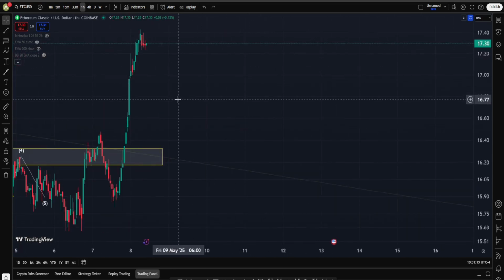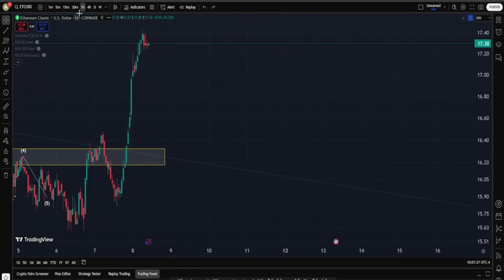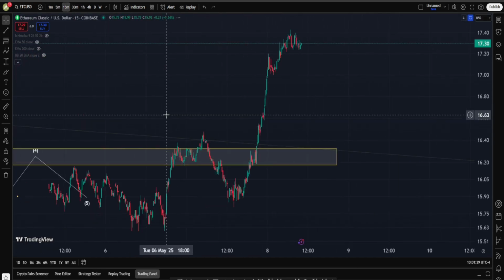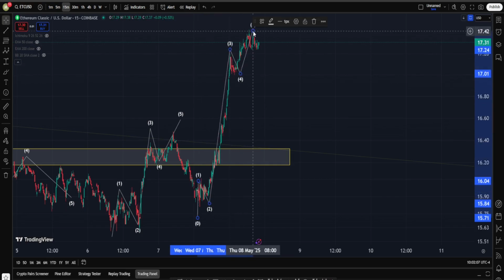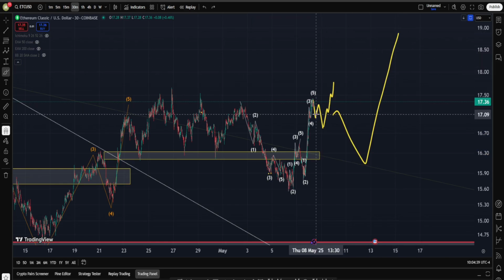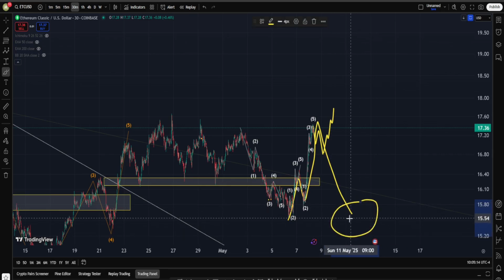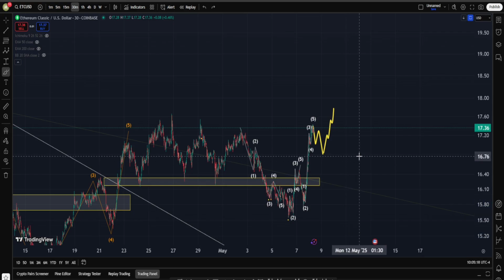This Is A Great Bullish Sign In ETHEREUM CLASSIC - ETC Price Prediction - ETC News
Ethereum Classic etc Technical Analysis-Ethereum Classic Price Prediction- ETC PRICE PREDICTION-ETC ANALYSIS - This Is A Great Bullish Sign In ETHEREUM CLASSIC :